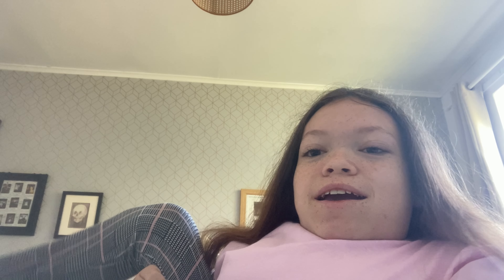ONLY wearing ONE COLOUR MAKEUP! *pink edition…*